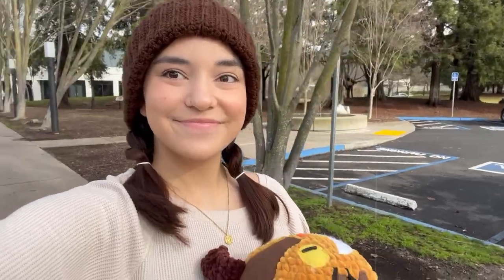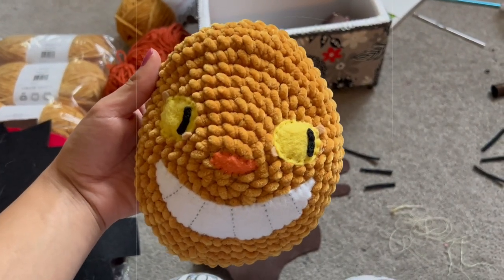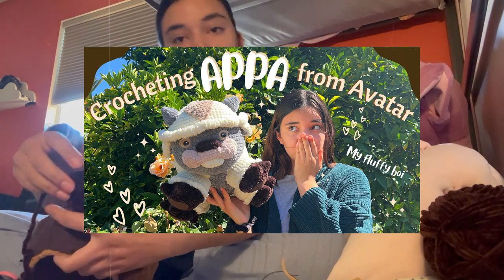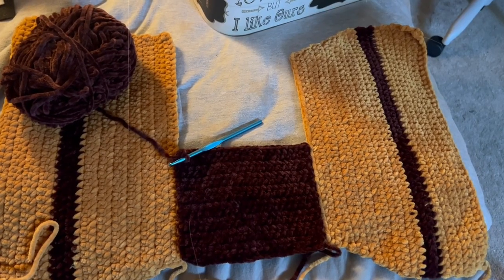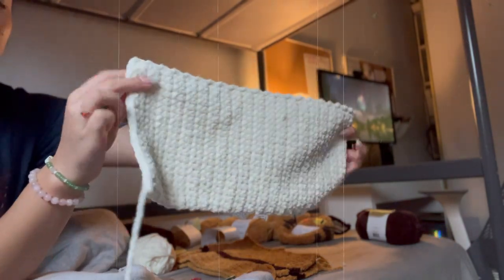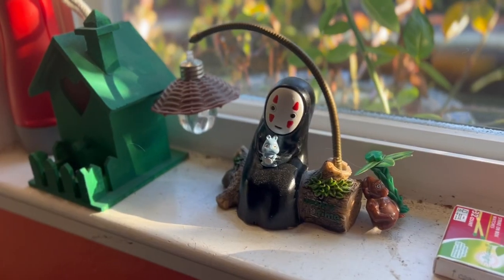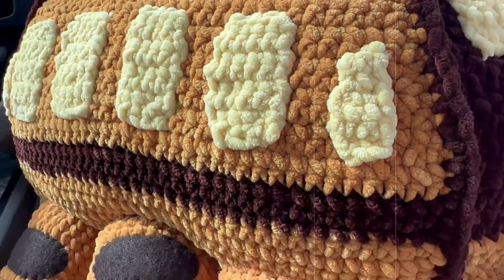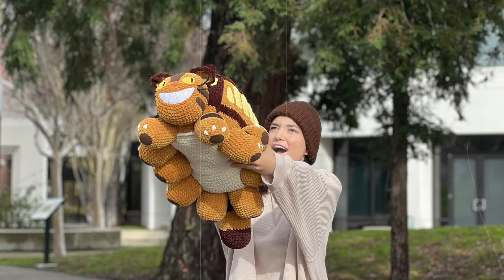How I crocheted The Catbus from Totoro (the biggest plushie i’ve EVER made + pattern?!)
Happy 2023!!! I hope the new year has brought more amazing things into your life and that it's going smoothly for you! Starting off the year strong, I wanted to share with yall the process of how I made the Catbus from Totoro! This is also going to be the very first pattern that I've ever made for official release so I'm so proud and excited about it. I'll be needing pattern testers so if you'd like to test, please check out my Instagram below! The pattern test will be open from January 14th - January 16th!